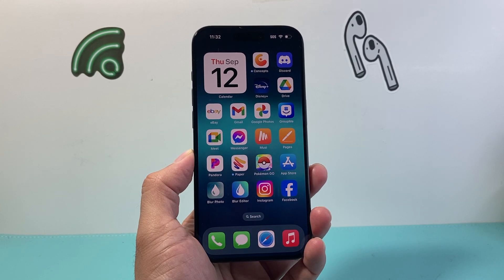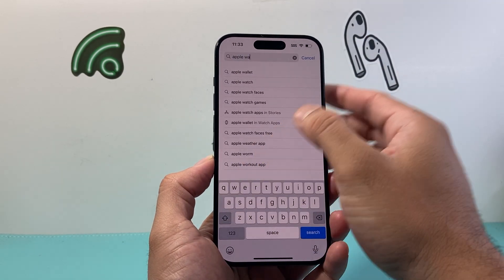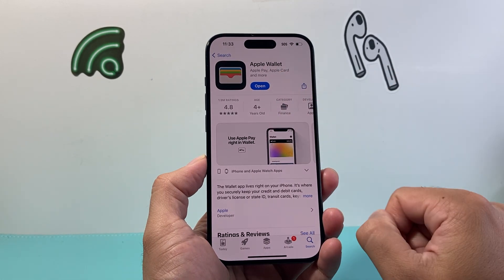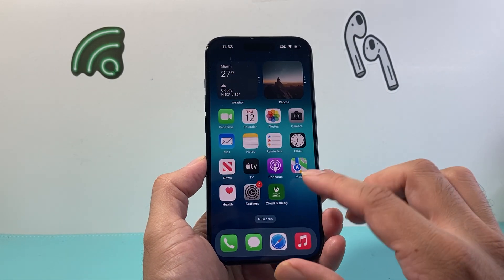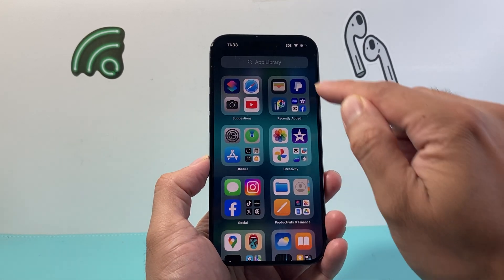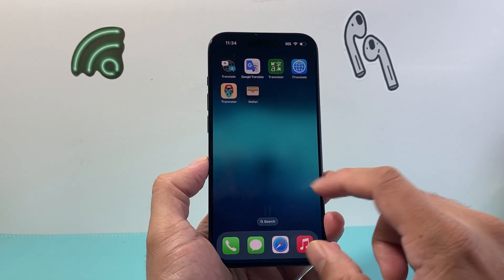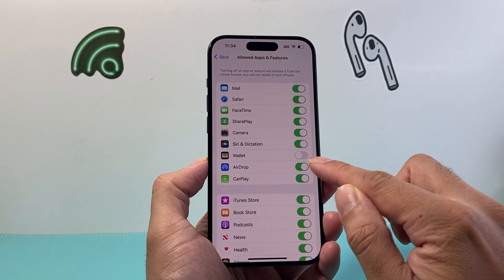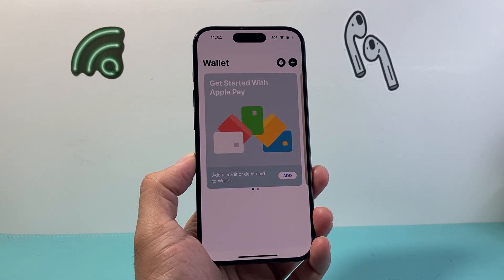How To Reinstall Wallet App on iPhone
Missing the Wallet app on your iPhone? Here's how to get it back the Wallet app or reinstall the Wallet app on iPhone!